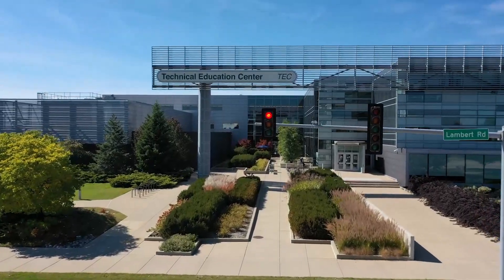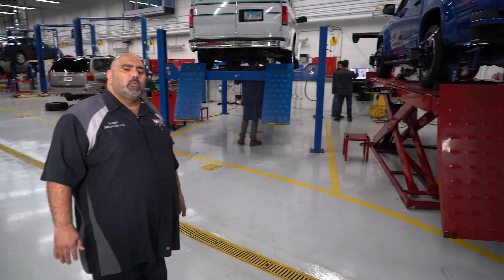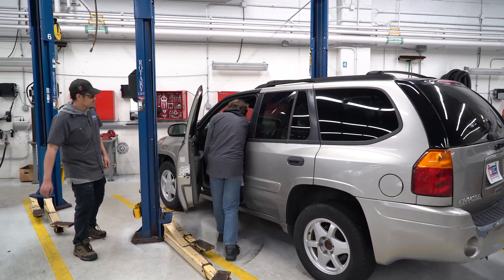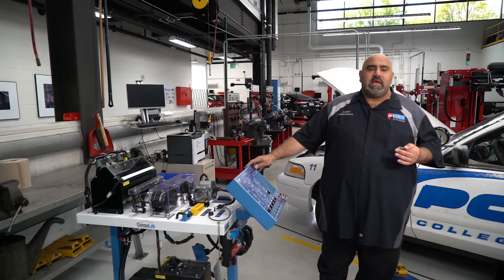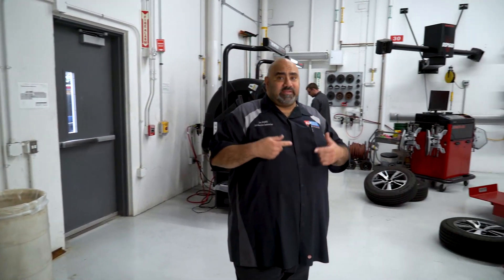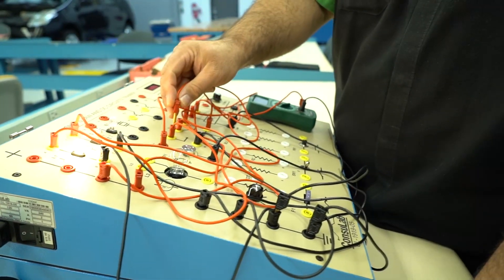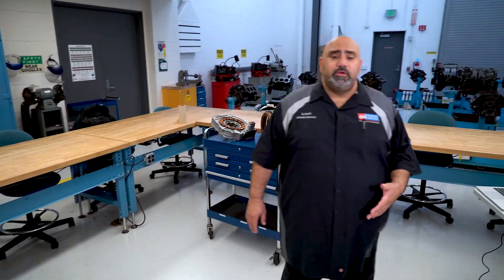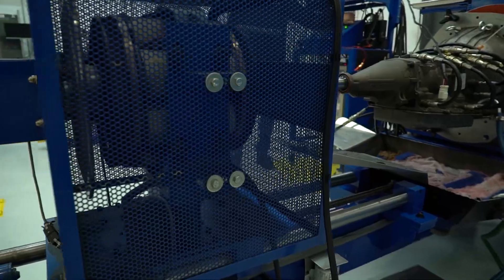COD Cribs - Episode 6: An Epic Automotive Lab for Future Mechanics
Modeling the style of the hit early 2000's television show, MTV Cribs, we're joining staff, faculty, and students across campus to give you an inside look at some of our favorite see-it-to-believe-it spaces.  In this episode,  we join Professor (and mechanical genius) Joe Aranki to preview our 30+bay automotive lab. Check out just how involved College of DuPage automotive students are in their classes while they work on servicing cars for real-life clients.